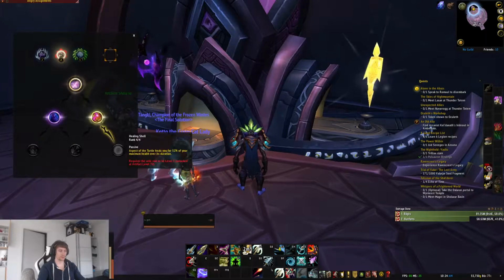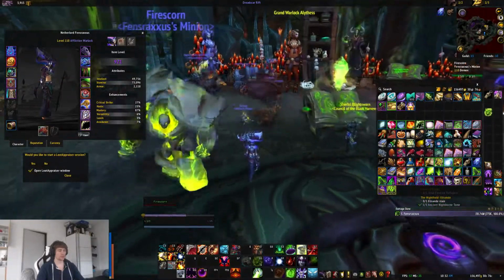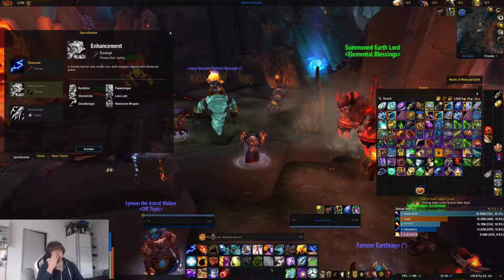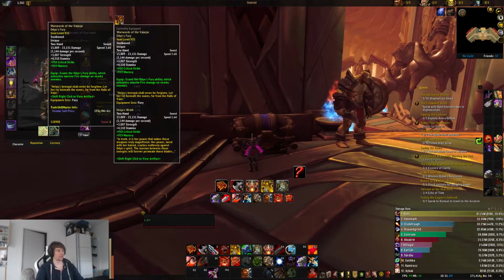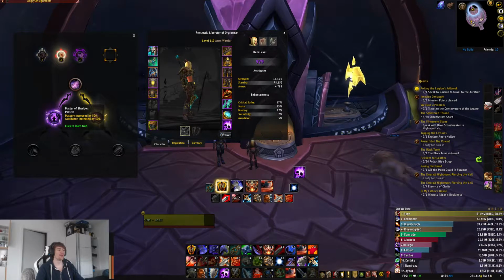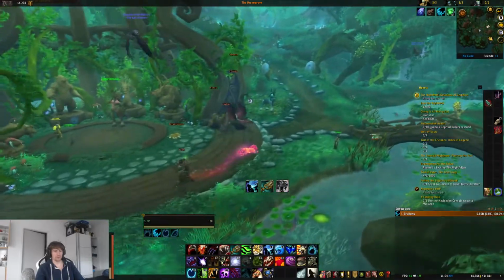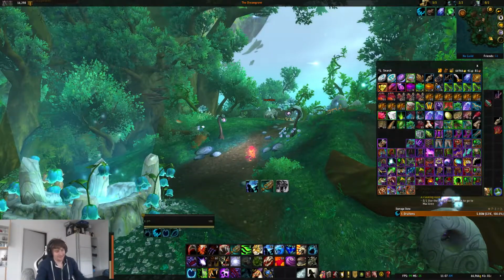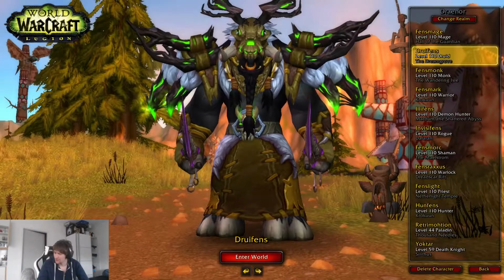World of Warcraft: Weekly Chest 4th go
I got 10 boxes to open - Hoping for sexy upgrades and leggos. Will probably get shit. New upper limits for titanforge - BRING ME THAT SEXINESS